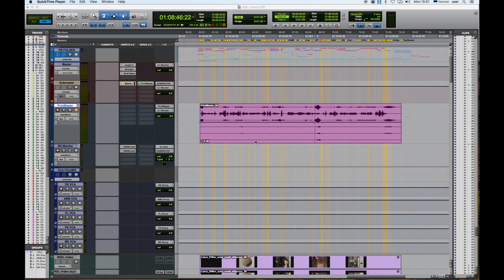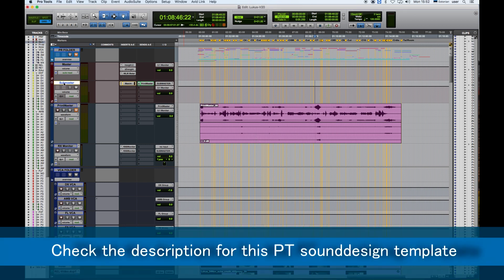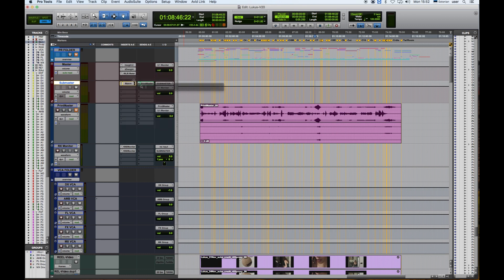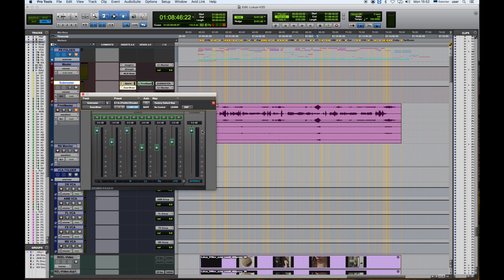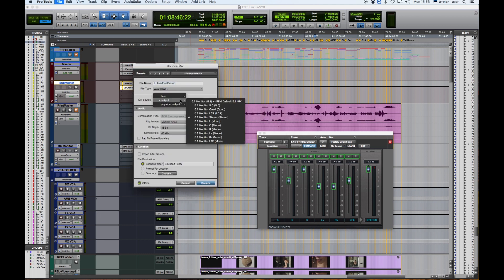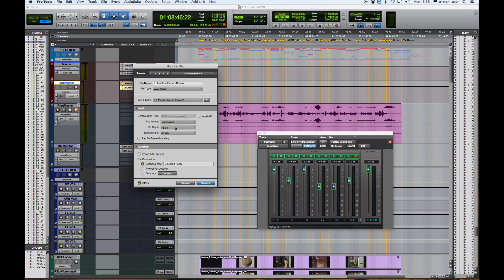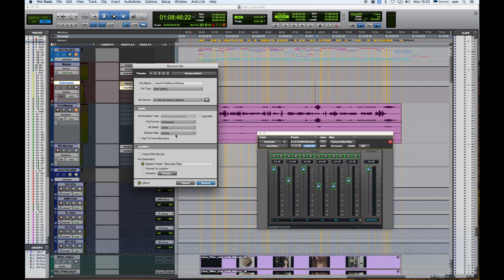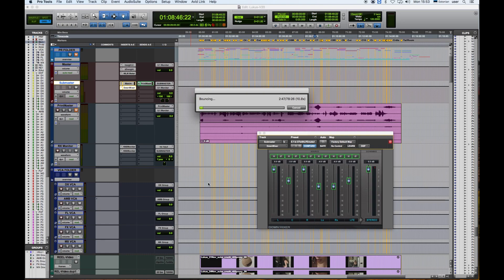5.1 Surround to Stereo Downmix in Pro Tools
Convert a 5.1 or any format surround sound to stereo (2.0) using inbuilt downmix plugin in Pro Tools.